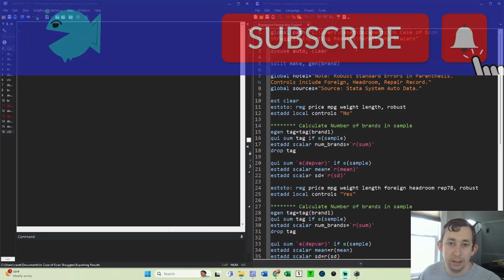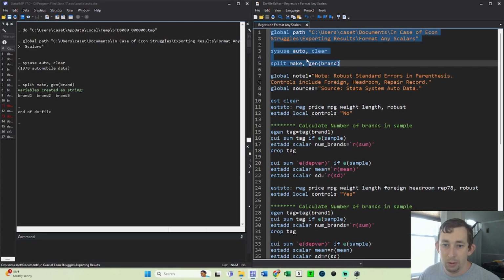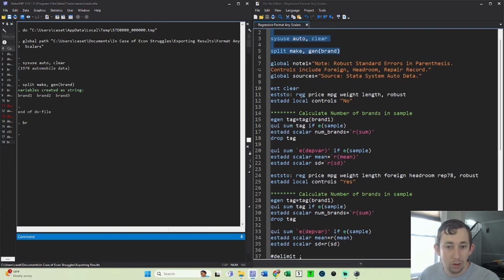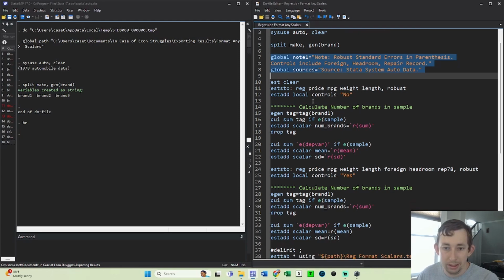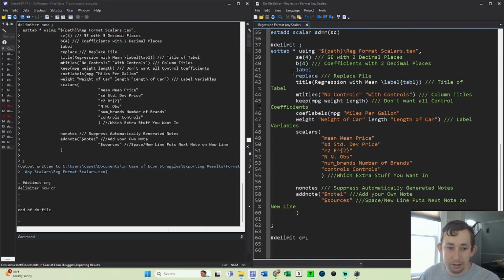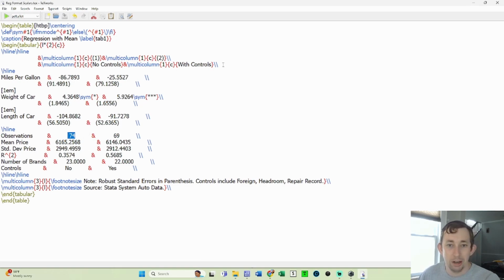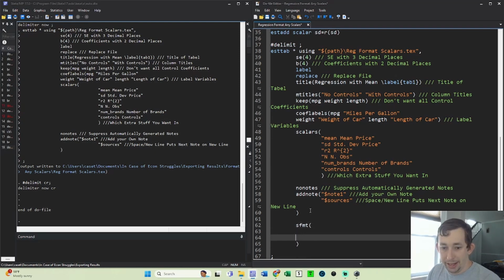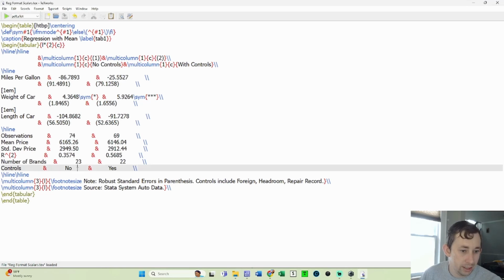Esttab Easily Change Number of Scalar Decimals | Exporting Results Struggle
Change Number of Scalar Decimals | Esttab:

In this video I show you how to easily set the number of decimals for each scalar in Stata Esttab for output to Overleaf.

Code:

global path "[YOUR PATH HERE]"

sysuse auto, clear

global note1="Note: Robust Standard Errors in Parenthesis. Controls include Foreign, Headroom, Repair Record."
global sources="Source: Stata System Auto Data."

est clear
eststo: reg price mpg weight length, robust
estadd local controls "No"

qui sum `e(depvar)' if e(sample)
estadd scalar mean=`r(mean)'
estadd scalar sd=`r(sd)'

eststo: reg price mpg weight length foreign headroom rep78, robust
estadd local controls "Yes"

estadd scalar mean=r(mean)
estadd scalar sd=r(sd)

esttab * using "${path}\Reg Format Scalars.tex",
  se(3) /// SE with 3 Decimal Places
  b(2) /// Coefficients with 2 Decimal Places
  label
  replace /// Replace File
  title(Regression with Mean \label{tab1}) /// Title of Tabel
  mtitles("No Controls" "With Controls") /// Column Titles
  keep(mpg weight length) /// Don't want all Control Coefficients
  coeflabels(mpg "Miles Per Gallon"
  weight "Weight of Car" length "Length of Car") /// Label Variables
  scalars(
    "mean Mean Price"
    "sd Std. Dev Price"
    "r2 R^{2}"
    "N N. Obs"
    "controls Controls"
    ) ///Which Extra Stuff You Want In

 sfmt(
  %9.2f
  %9.2f
  %9.4f
  %9.0f

  nonotes /// Suppress Automatically Generated Notes
  addnote("$note1" ///Add your Own Note
    "$sources" ///Space/New Line Puts Next Note on New Line

delimit cr;